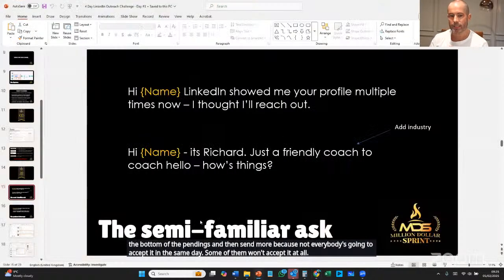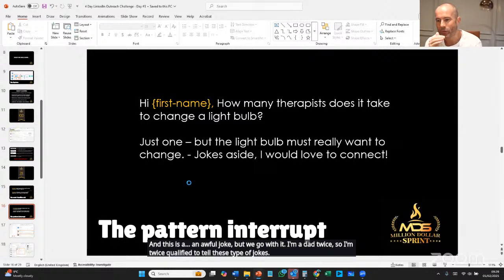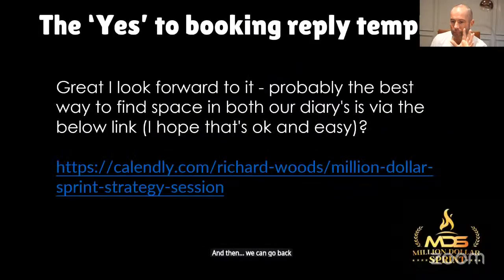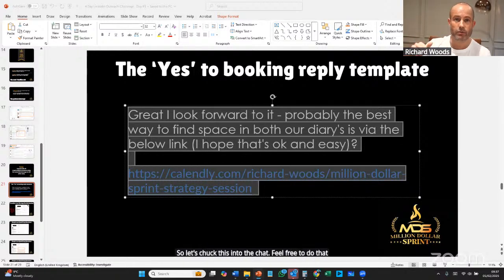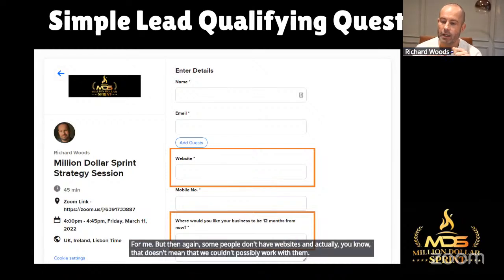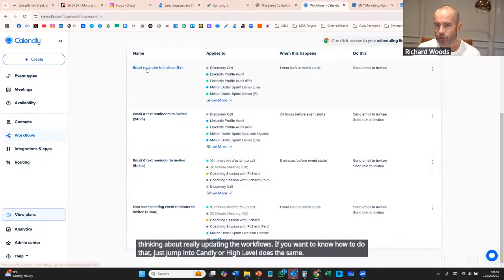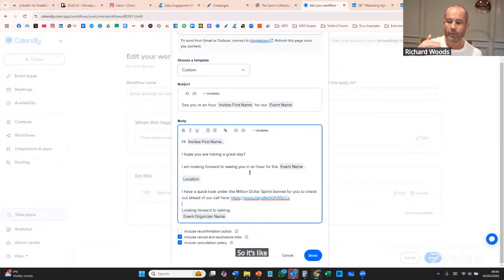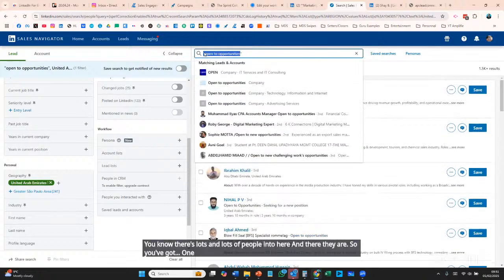Day 3 - How to hit the LinkedIn 100 Club | Using LinkedIn To Make Sales in 4 Days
Today I show you how to hit the LinkedIn 100 club four times a week.
Write the outreach message using our template